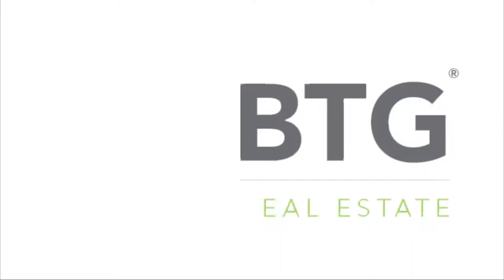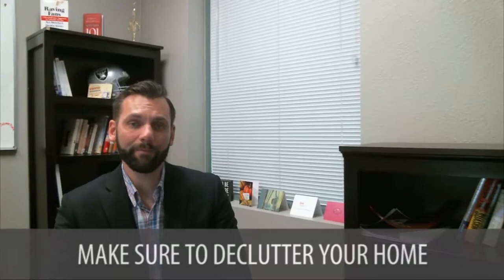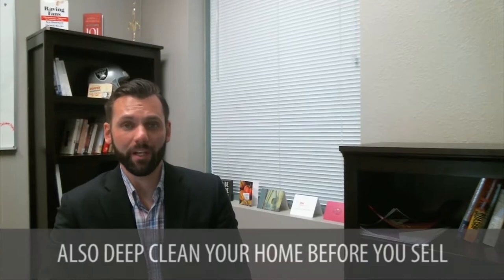Phoenix Real Estate Agent: Make your property appealing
3 Ways to Get Your Home Ready to List

Are you getting ready to list your home, or even just thinking about it? Either way, there are certain things that everyone must do in order to maximize the outcome of getting your home sold. Today, I have three key tips to follow that are sure to help you. First, you’ll need to completely declutter your home. By packing away spare possessions you have strewn around the house, you’ll not only get a head-start on moving, but it will also make  your home look warm, open, clean, inviting, and bright. To see the other tips that will maximize the outcome of your listing, watch my latest video.

Kevin Langan
The Kevin Langan Team
Keller Williams East Valley
2077 E Warner Rd, Ste 100,
Tempe, Arizona 85284